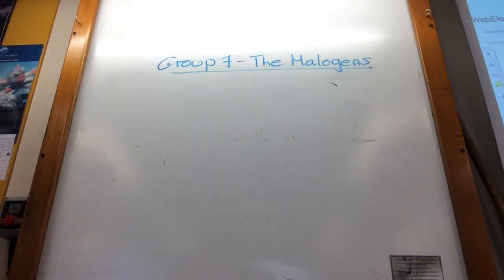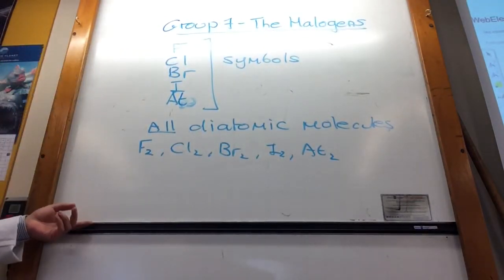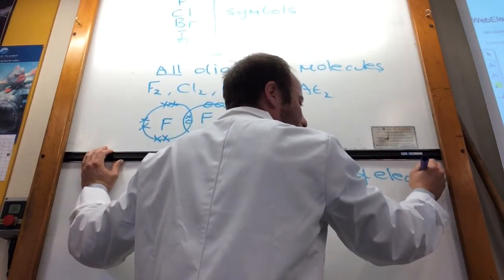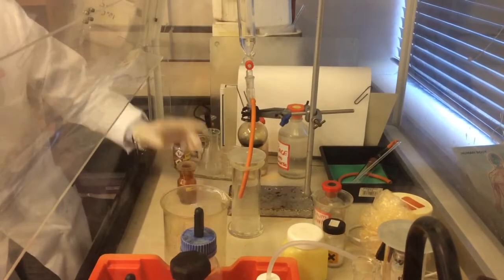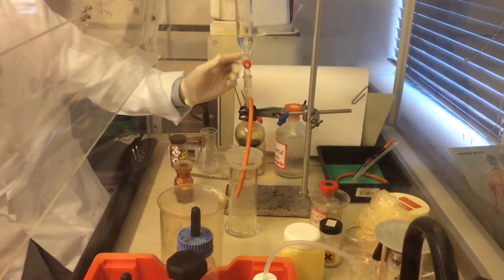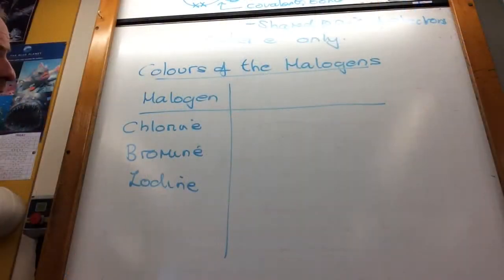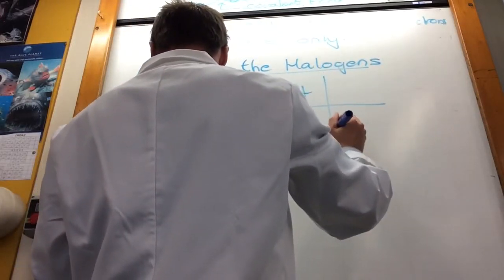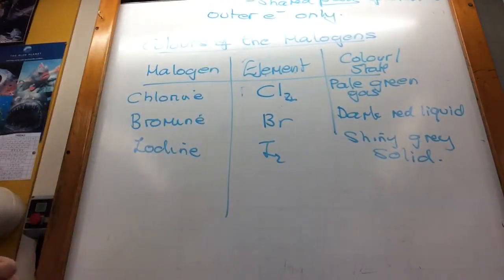GCSE Introduction to the Halogens from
We go through the basic things you need to know for GCSE Chemistry.